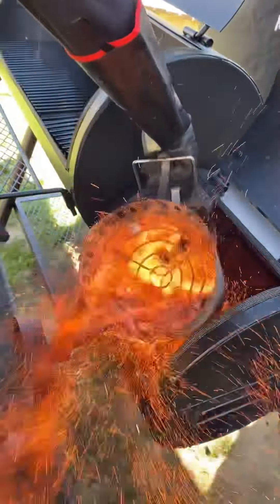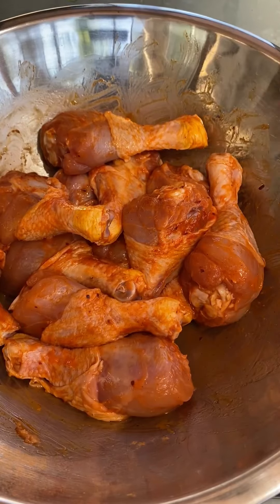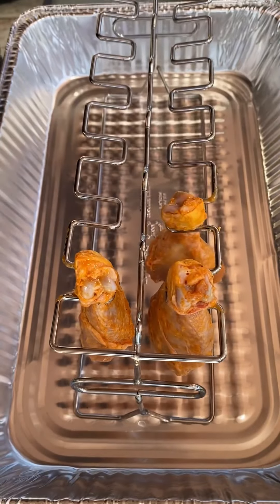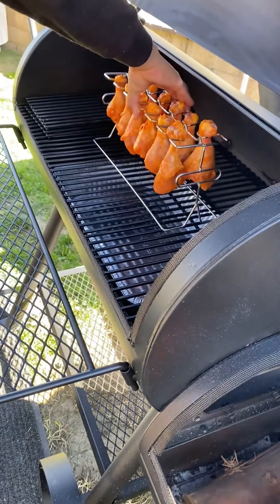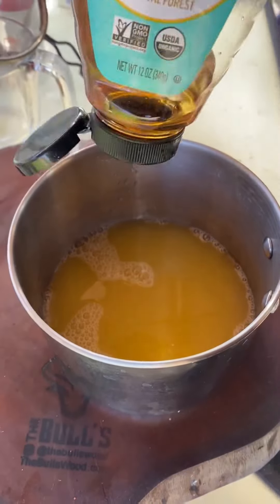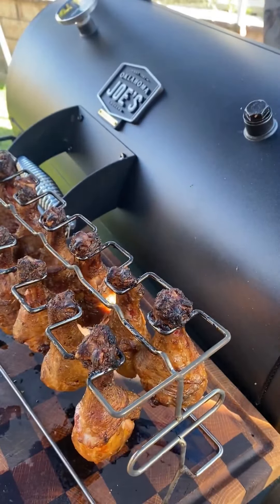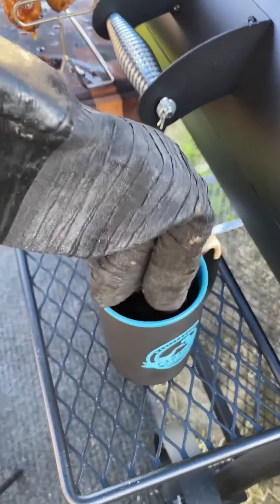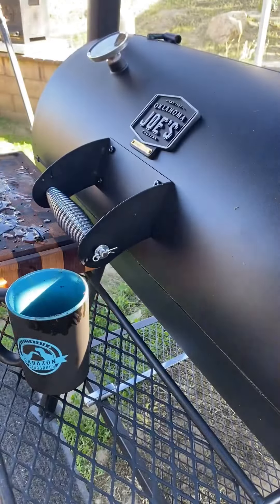Hickory smoked chicken legs on the Oklahoma Joe smoker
Hickory smoked chicken legs, I used @artisan_smokers high heat bbq gloves when handling the chicken leg rack so I wouldn’t burn my fingers. Link will be in description box and get yourself a pair. For the chicken you wanna smoke it at a high temp (350 Degrees) as you want nice and crispy skin. Once the chicken reached 170 internal temp glaze it with this delicious orange sauce. Ingredients down below. Tag a chicken lover.
Orange sauce glaze
1 cup fresh squeezed orange juice
1/4 cup honey
1 tbsp bbq seasoning
1/2 cup apple cider vinegar
2 tbsp corn starch with water mixed in as a slush
1/2 cup dark brown sugar
Add to a sauce pan and bring to a boil then add your corn starch and stir on low heat until it thickness
Credit 👉 @cooking_with_fire___
Bbq gloves 👉 @artisan_smokers